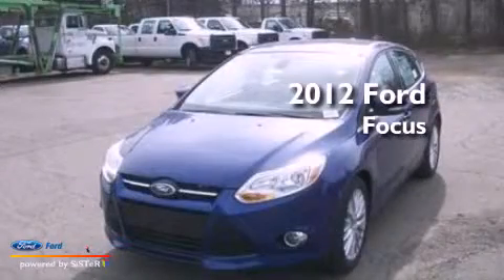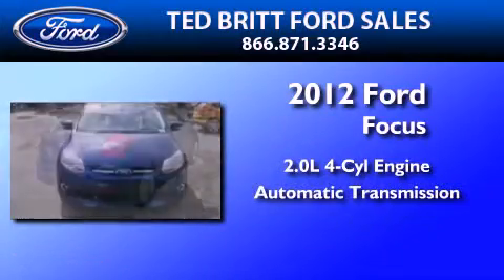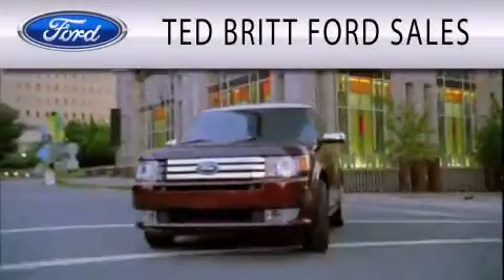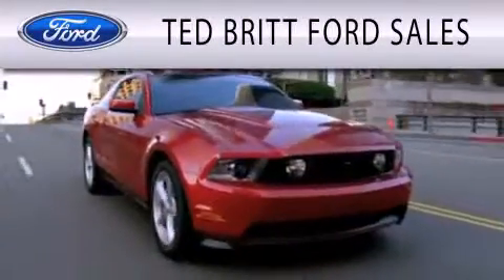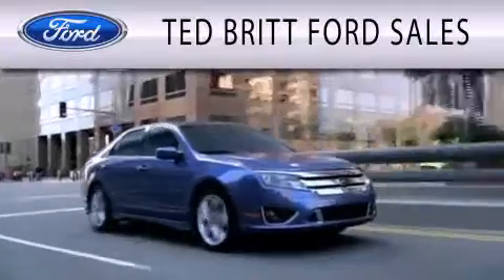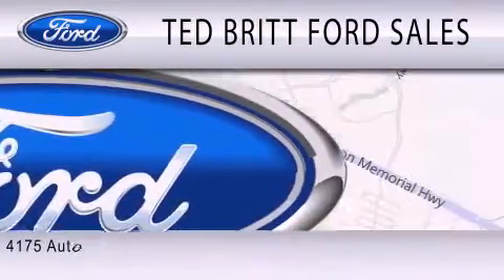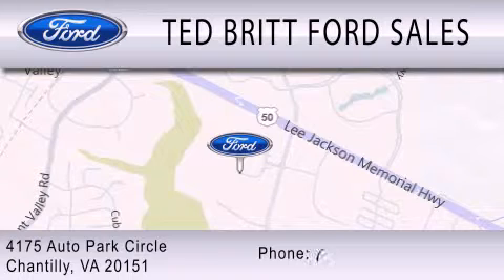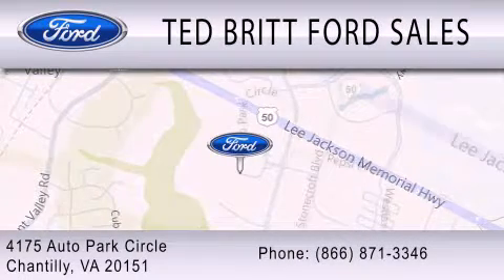2012 Ford Focus Chantilly VA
Year : 2012
 Make : Ford
 Model : Focus
 Engine : 2.0L I4 16V GDI DOHC FLEXIBLE FUEL
 Trans . : 6-SPEED AUTOMATIC WITH AUTO-SHIFT
 Exterior : SONIC BLUE

 Interior : MEDIUM LIGHT STONE
 Stock : 26587